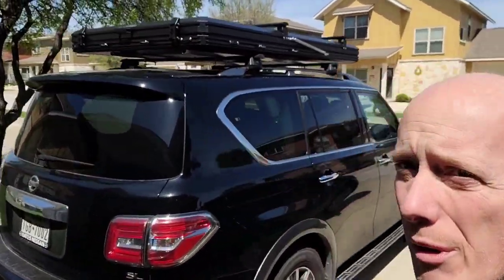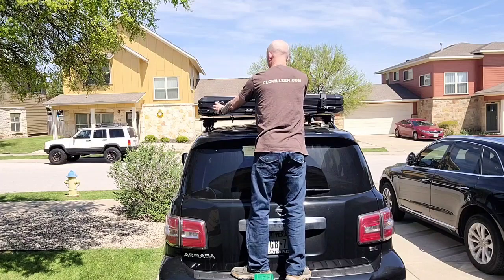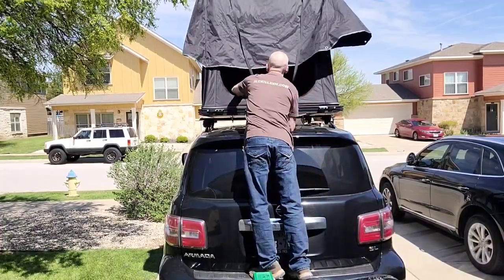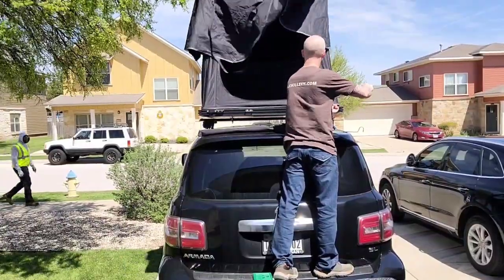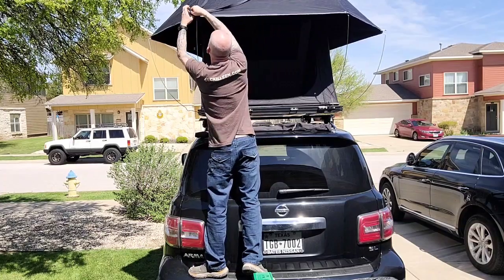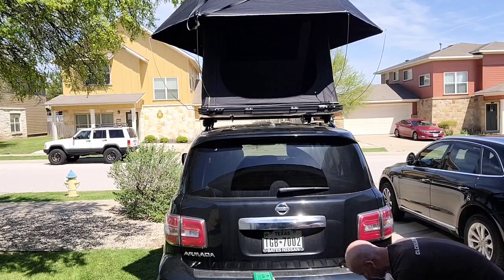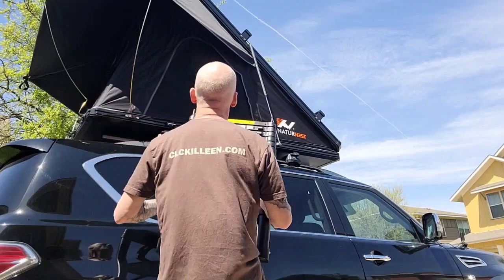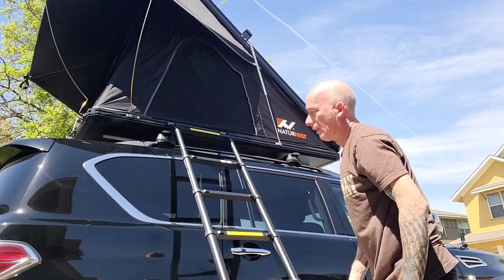LET'S OPEN UP my Naturnest Aluminum Rooftop Tent ⛺️ | EverDave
Let's open up this RTT on the Armada and see how it looks and feels!

✌ Naturnest Aluminum Pop Up Rooftop Tent

I'm looking for an annex and awning that works with this unit. If you sell one and would be interested in donating one for an honest unboxing/review then please hit me up. I'd love to give it a try!

✌ Buy Stanley the Snail and the Great Garden Race, my Children's Book
✌ My Camping Item Suggestions

✌✌✌ Do you have a product that you'd like for me to do an honest Unboxing and/or Review on? Let me know. I'd love to help your business grow! ✌✌✌

Musician: QubeSounds
Provided through YouCut Pro Version